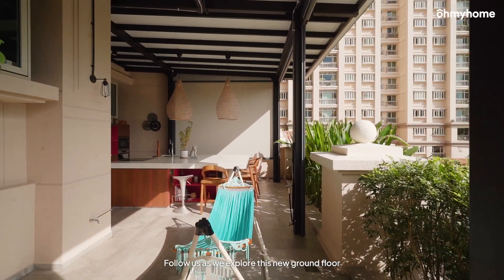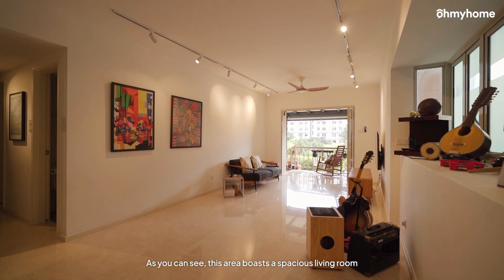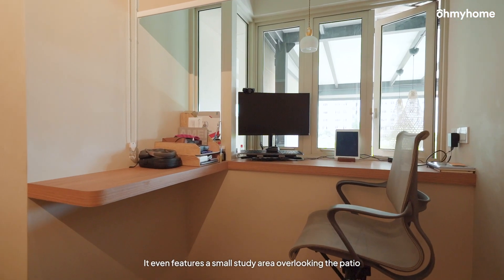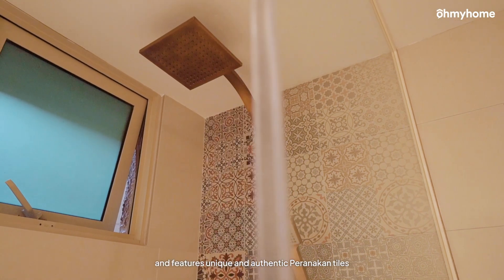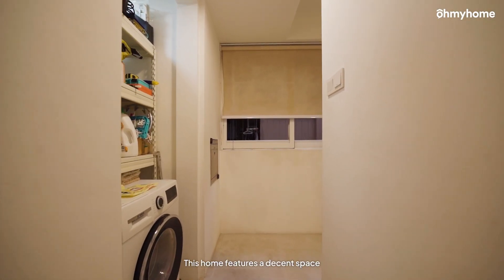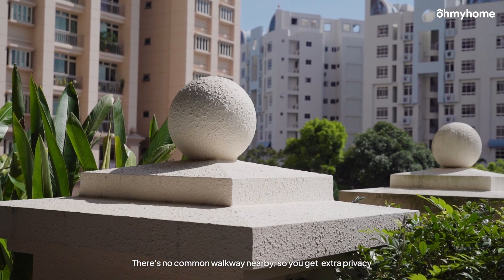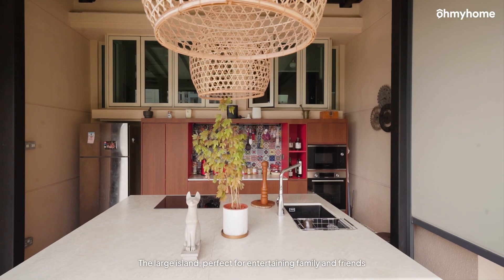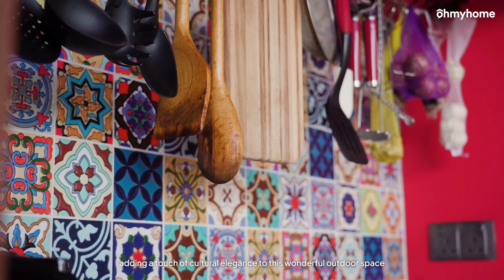This $1.7k PSF condo in Bishan is a Hidden Gem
🏠✨ Step inside The Gardens at Bishan! Join us as we tour this hidden gem of a condo unit in Bishan — for sale at $1.7k PSF.

Don't miss out on this rare opportunity to own a spacious and charming Condo unit in one of Singapore's most desirable neighbourhoods.

About Us:
Ohmyhome makes property transactions simple, fast, and affordable through a DIY platform, top-tier agent services, mortgage advisory, conveyancing, and much more. It is Singapore’s leading PropTech Solution and a CEA-licensed real estate agency.

The DIY (self-serve) platform connects homeowners and searchers directly at no cost. Thousands of property listings are genuine, unique, and simple to browse. Innovative features such as ‘ShoutOut’ and ‘Open House’ enhance the overall user experience. For those who prefer comprehensive and professional assistance, competitively priced house and condominium agent services are available.

Powered by advanced technology and trusted by customers with average 4.9 stars on Google and Facebook, Ohmyhome agents are the most efficient in the market. Since its launch, Ohmyhome has 375,000 genuine transactors. More than 8,000 homes have transacted through Ohmyhome.

MB01UUTFPFWVMHZ